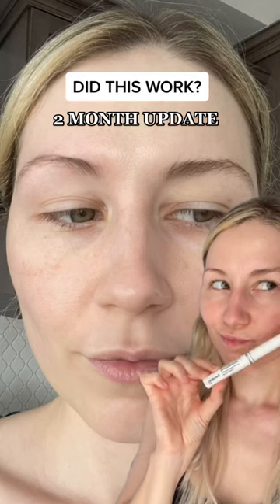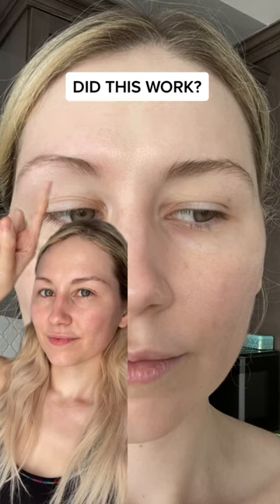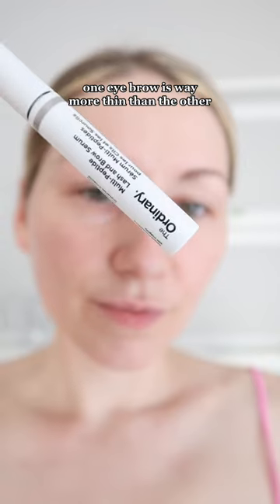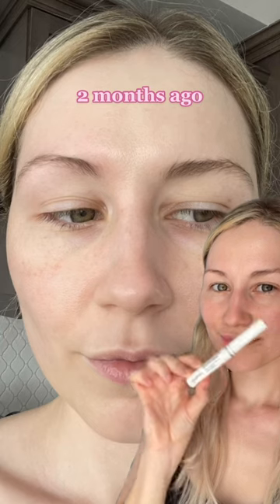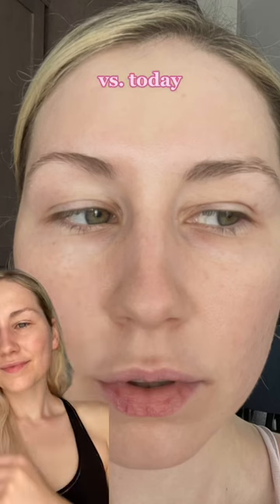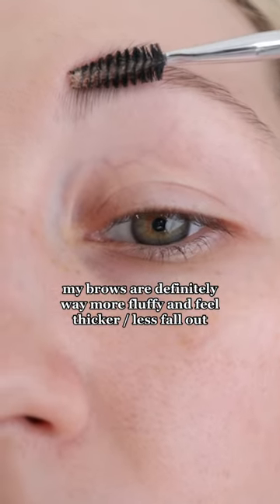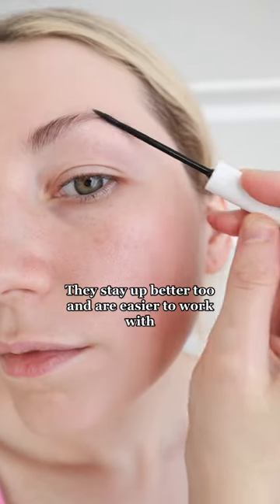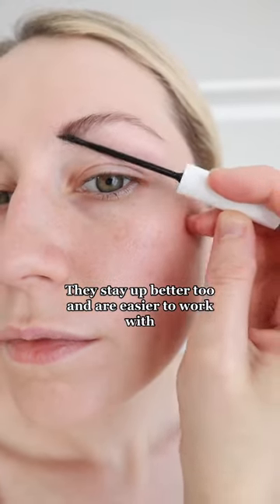Is this a $14 miracle? 2-months later…